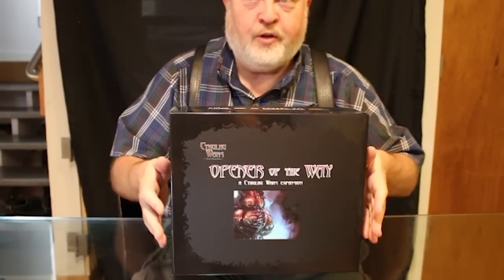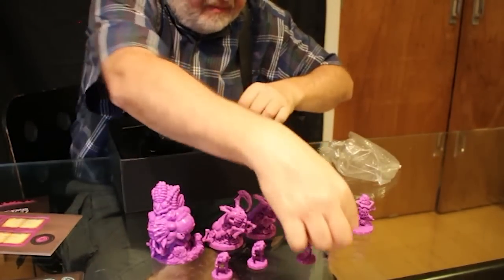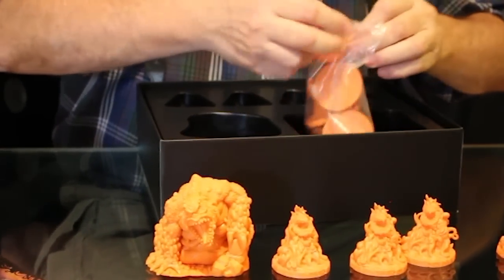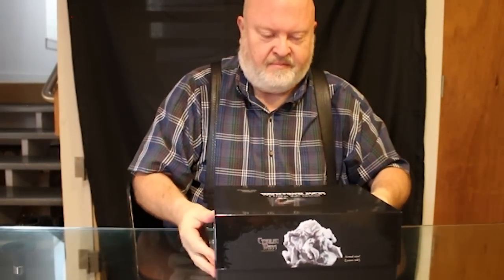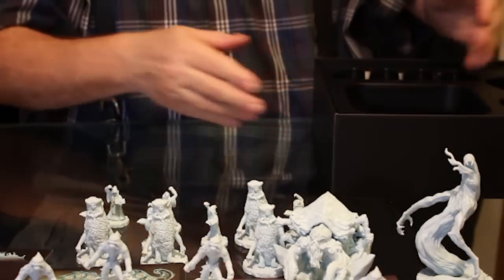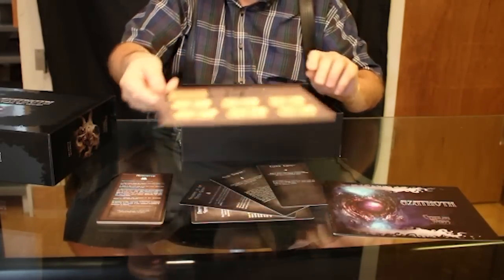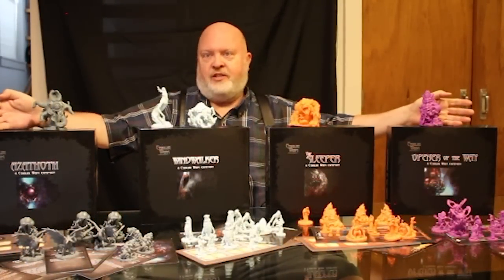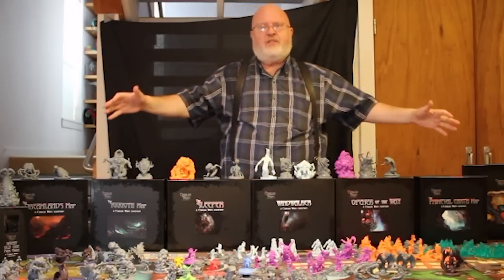Cthulhu Wars Factions Expansions Unboxing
The last in our unboxing series for Cthulhu Wars and Cthulhu Wars Onslaught Two.  Sandy takes a look at the Faction Expansions and a final look at all of the expansions together!